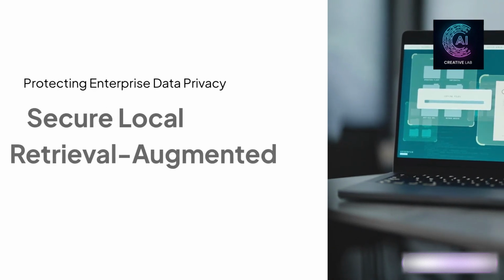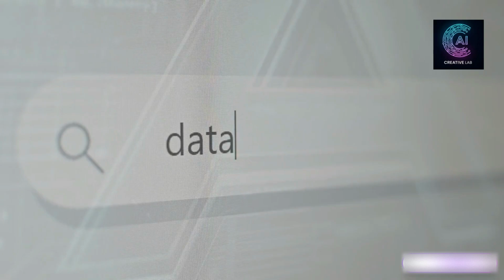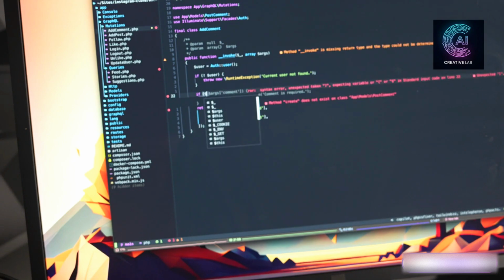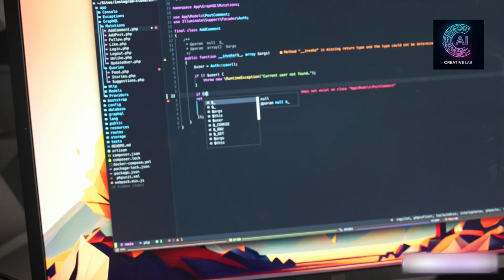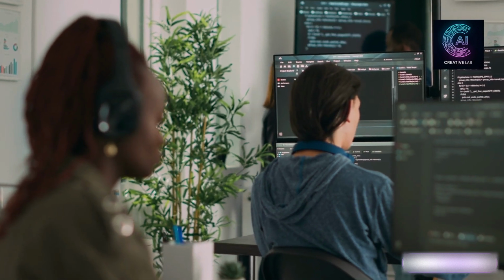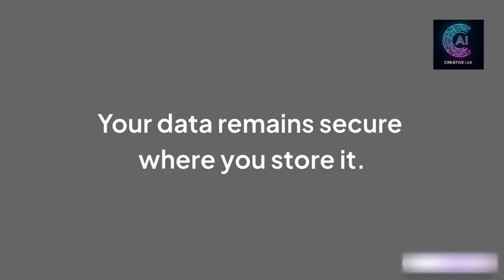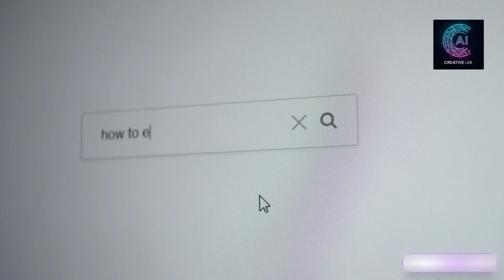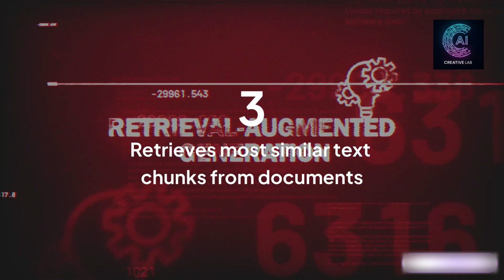Run AI Locally: Build a Private RAG Pipeline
Build a private RAG pipeline that runs locally so your documents and code stay on your machine.
This tutorial shows how local AI, embeddings, document chunking, and a vector database work together in a practical RAG workflow.

You'll learn how to:
• split documents into retrieval-friendly chunks
• create embeddings locally
• store and search vectors with a local vector database
• retrieve the most relevant context for a question
• generate answers from your own documents without sending sensitive data to an external service

This architecture is useful for private code repositories, internal documentation, legal files, company knowledge bases, and other sensitive data.